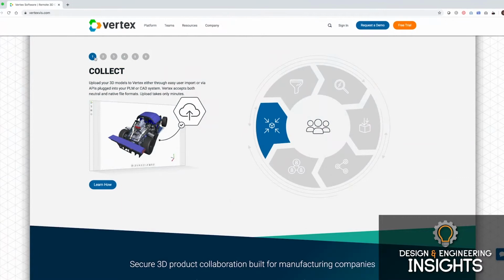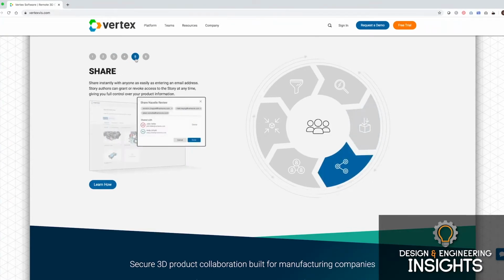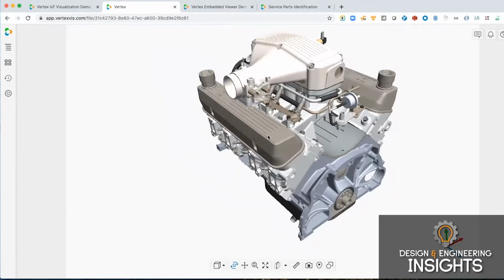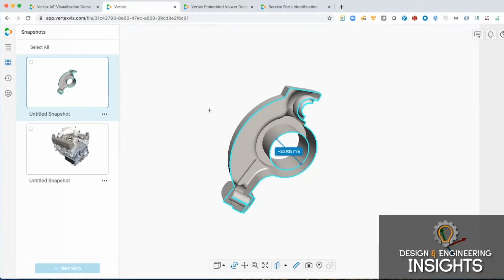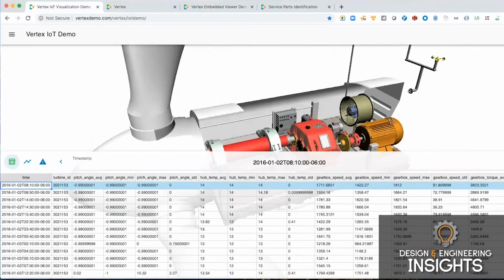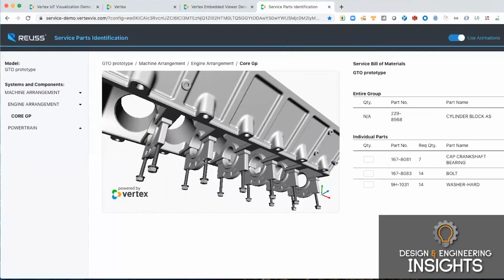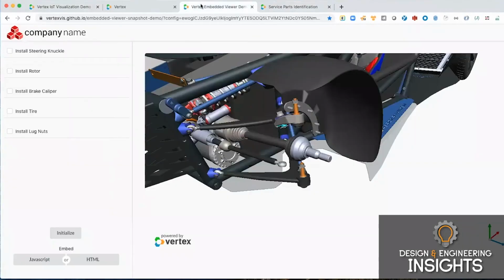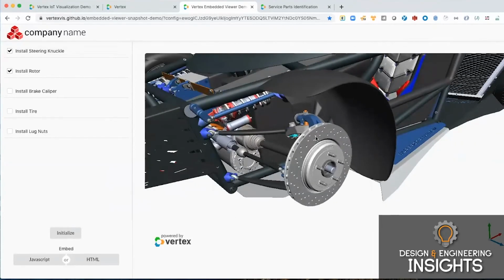Vertex 3D Collaboration Platform Eases Access to Engineering Data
Vertex Software was founded on the idea of connecting teams and
data that have never been connected before. We give each
department—from product engineering to manufacturing to sales and
service—the ability to see information in their needed context. Watch
our interview with OEM Off Highway to learn how Vertex is
connecting teams.